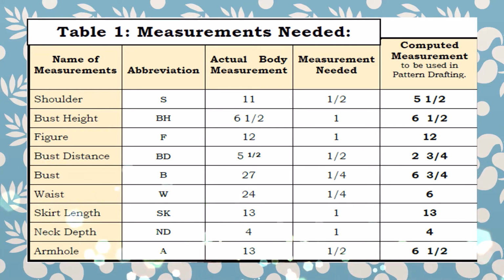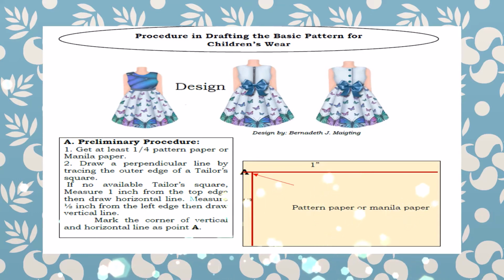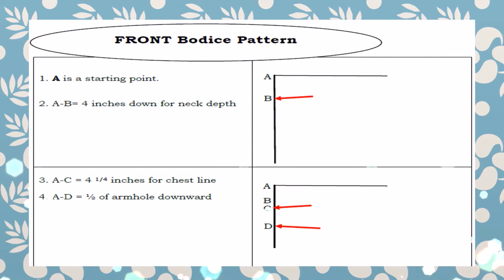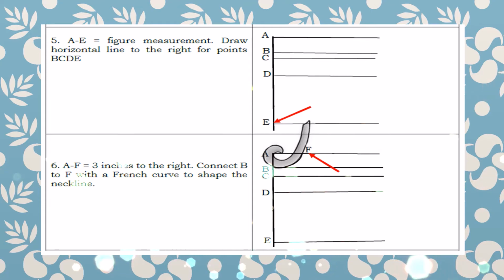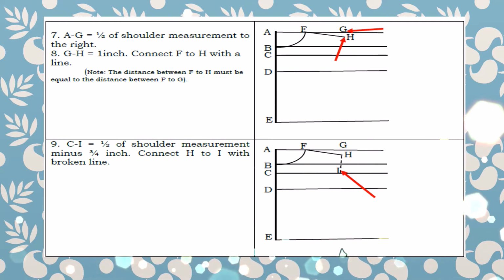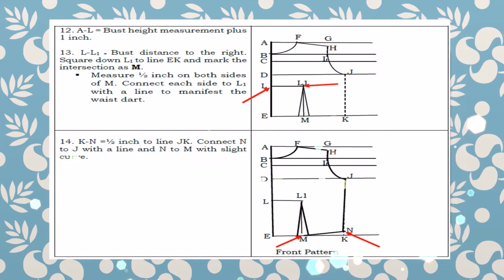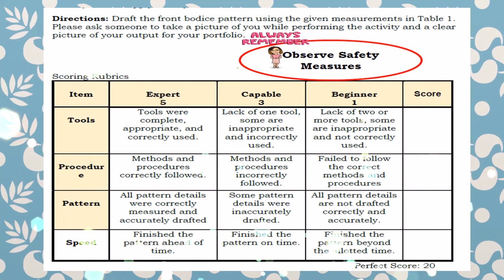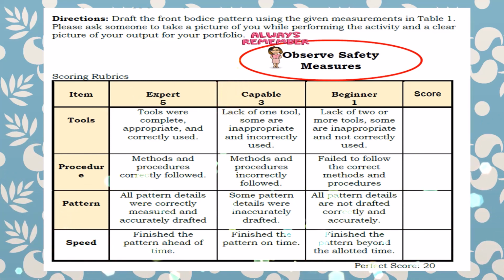TLE DRESSMAKING FOR GRADE 9 3RD QUARTER WEEK 3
Learning Area: TLE Dressmaking
Level: Grade 9
Lesson: Drafting Basic Pattern for Children's Wear